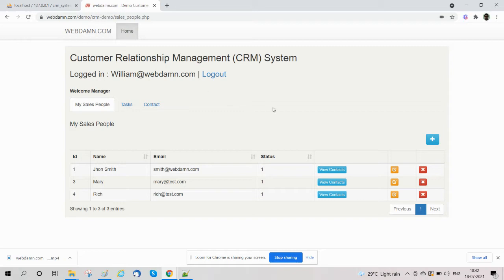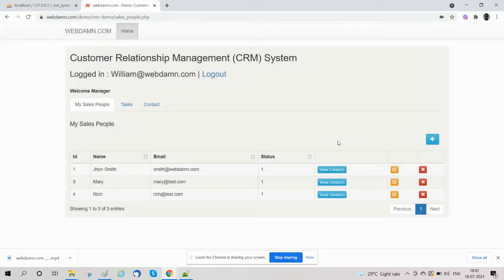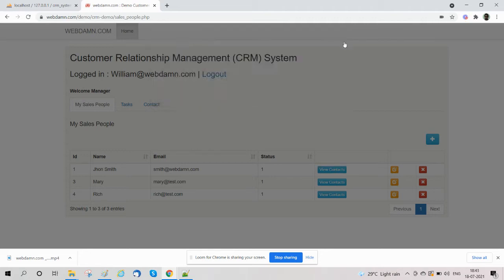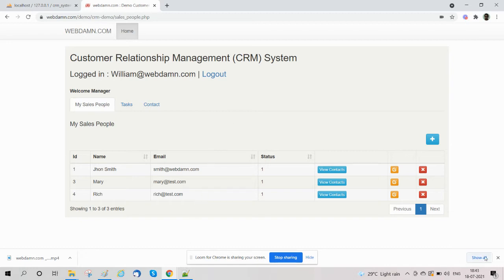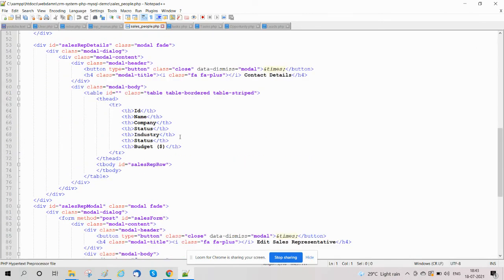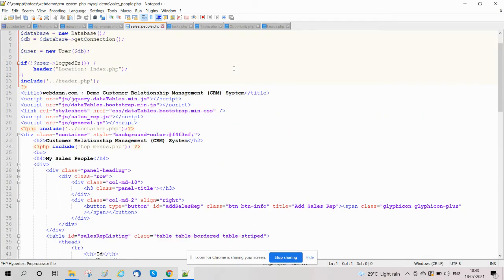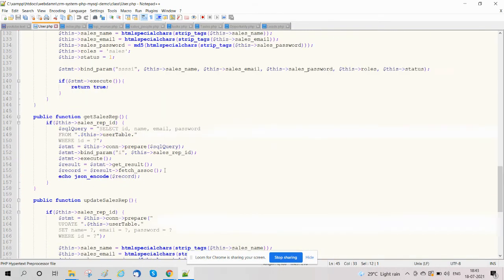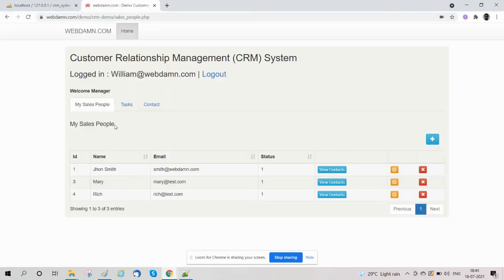Build CRM System with PHP : Manage Sales Representative (6/10)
tutorial about manage  sales representative.